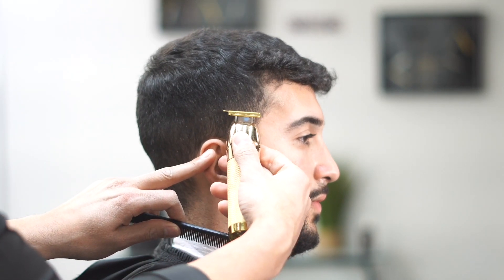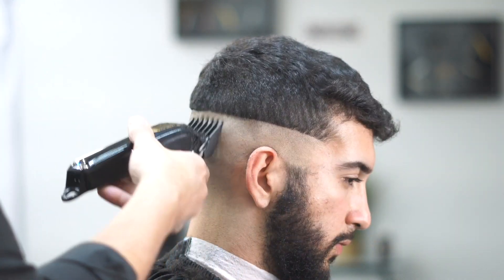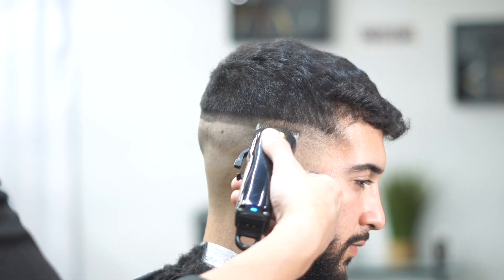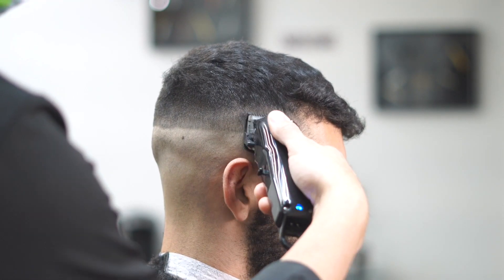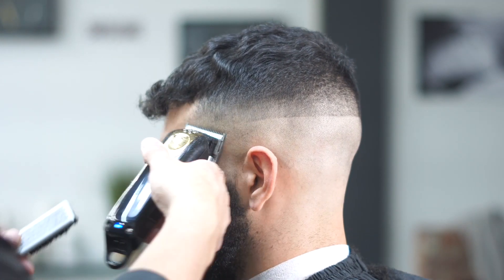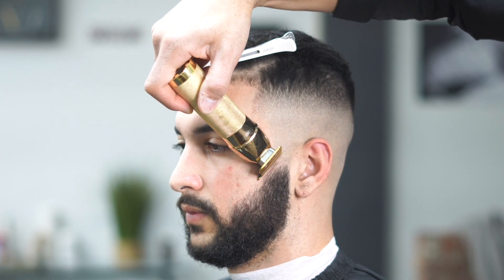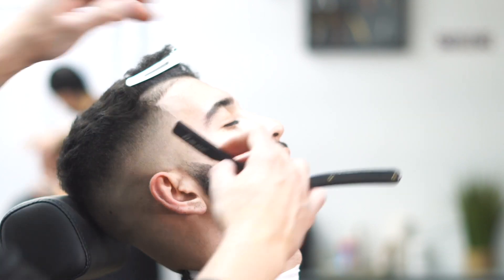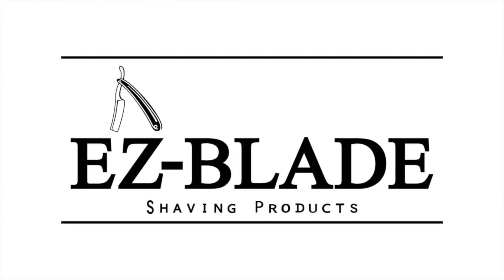High Skin Fade Beard Shape Up Must See!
In this Barber tutorial jay does a high skin fade haircut with a beard shape up. Starting of with skin line then working his way from the biggest guard to the smallest. last the beard line up shaping the beard with the trimmer first then using a straight razor and shave gel for detail.